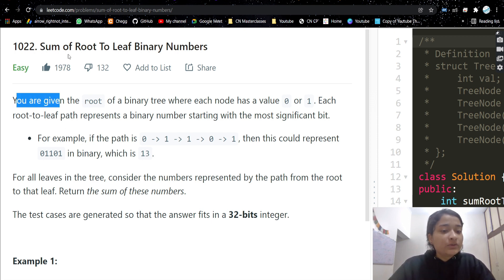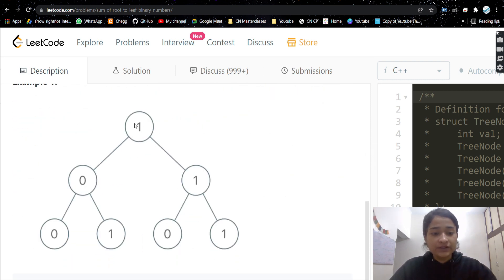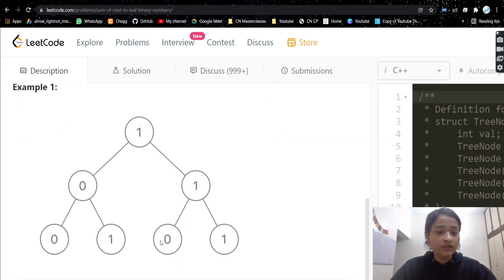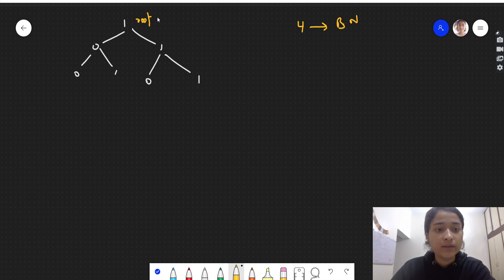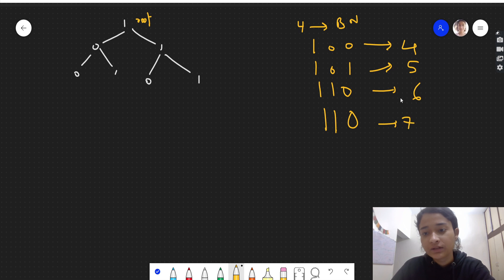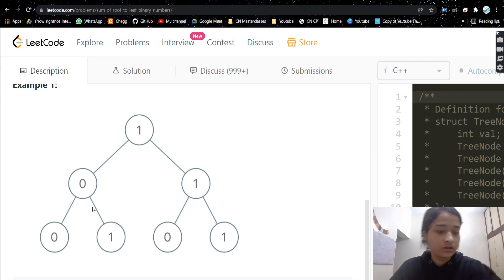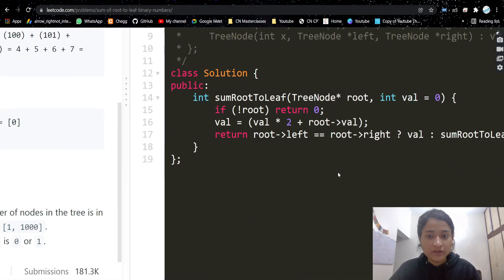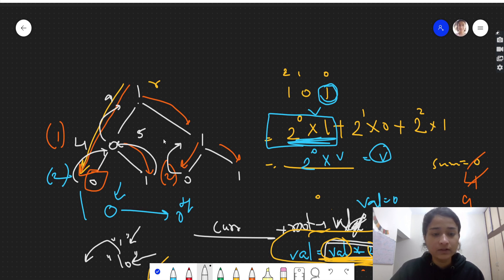Sum of Root To Leaf Binary Numbers 🔥| Leetcode 1022 | Binary Tree | Bit Manipulation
Space Complexity : O(h)